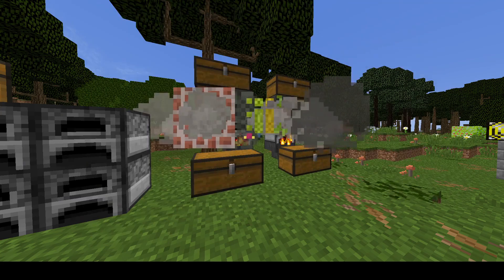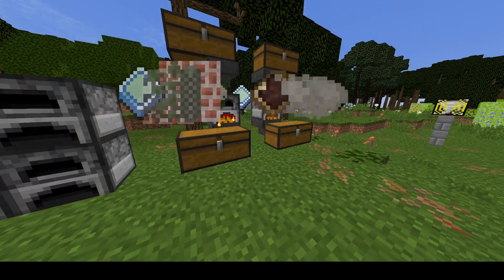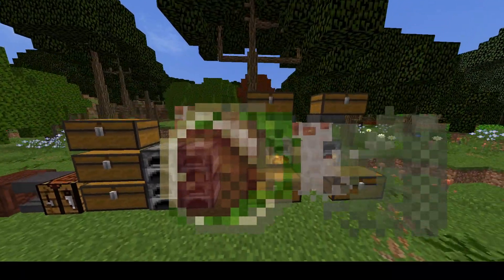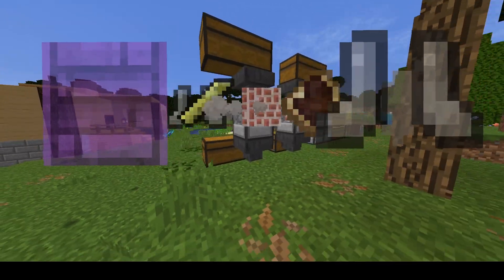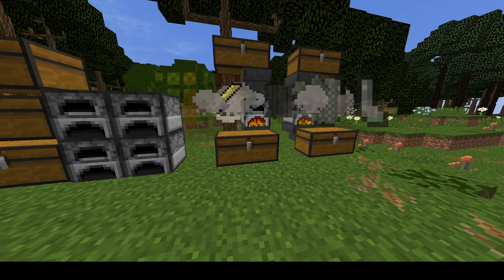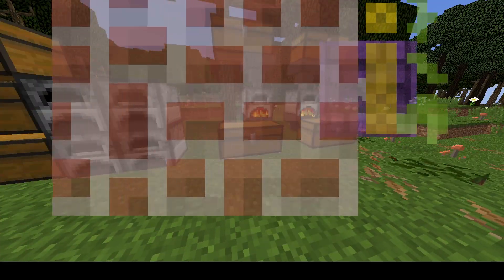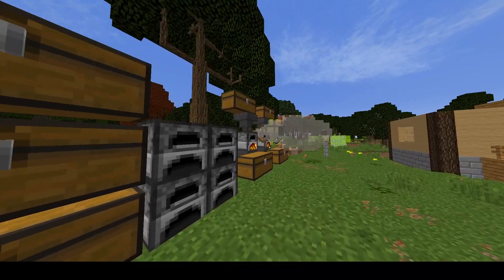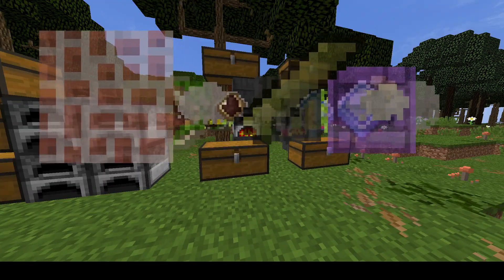Modded Minecraft 1.12.2 weird particle effect bug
A really weird bug I just found today, never seen it before.

Not sure what's causing this.